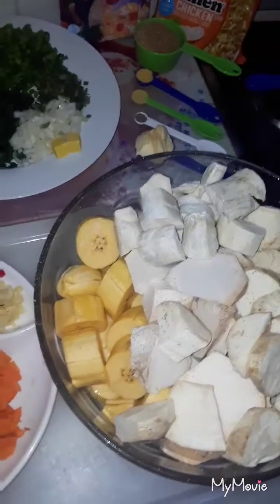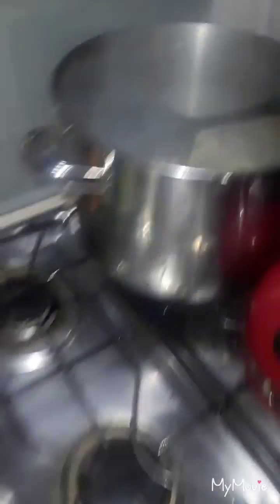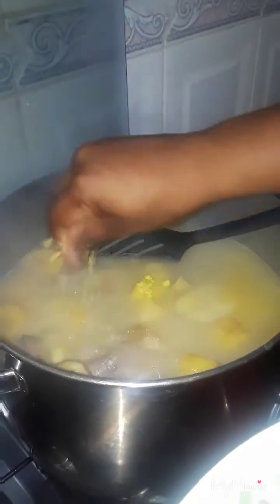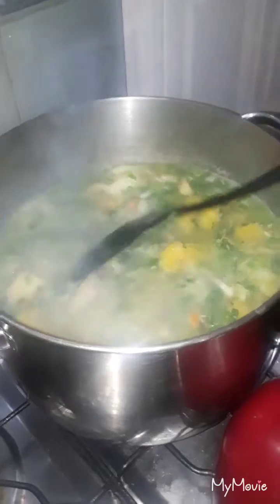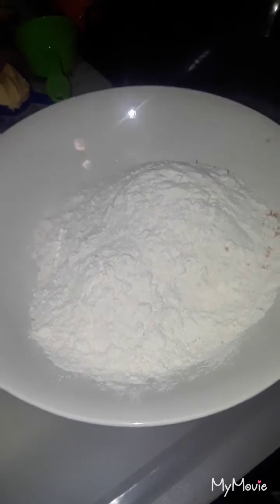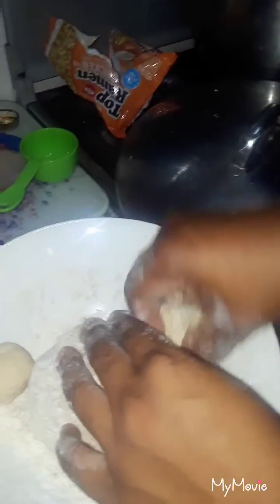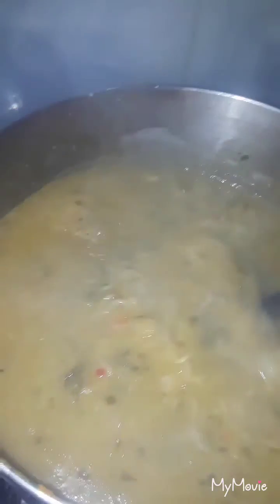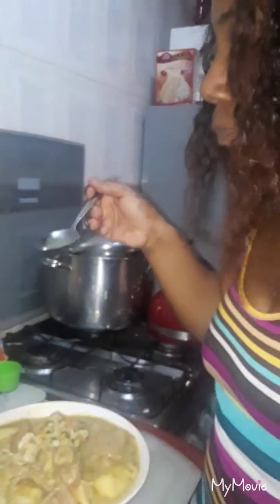How To Make Guyanese Cow heel Soup Step By Step / Cooking With Afton 🇬🇾🇬🇾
Hey guys in Today's video I will be making my Delicious Guyanese Cow Heel Soup so I hope you guys enjoy watch in my video and please subscribe to my channel thank you stay blessed🔥🤗🙏❤🇬🇾🇬🇾.

Ingredients for Soup:

3 lbs Cow Heel (Pressure the Cow Heel and Split Peas together)
1/2 Cup Split Peas
1 lbs Sweet Plaintain
1 lbs Sweet Potato
1 lbs Irish Potato
1 lbs Eddo
1 lbs Cassava
13 Cups Water (optional depends on how many people you cooking for)
3 Cubes
1/4  Tsp Black Pepper
1/4  Tsp Ginger
1/2  Tsp Paprika
1/2  Tsp All Purpose Seasoning
1/2  Mustard Hot Sauce
1 Onion Chopped
4 Clove Garlic Chopped
1 Carrot Chopped
2 Wiri Wiri Pepper Chopped
1 Pack Ramen noodles
1 Pack Maggie's Soup
Parsley Choppe
Eshlotte Chopped
Fine Leaf Thyme
Celery Chopped

Ingredients for Dumplings

2 Cup of Flour
1/2 Cup Brown Sugar
1 Tablespoon Butter
1/4 Cup Water